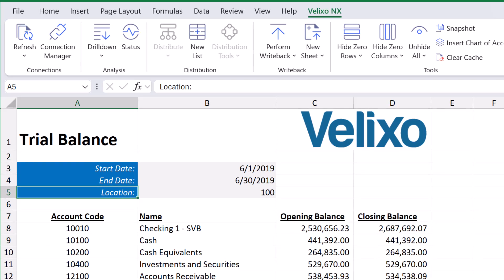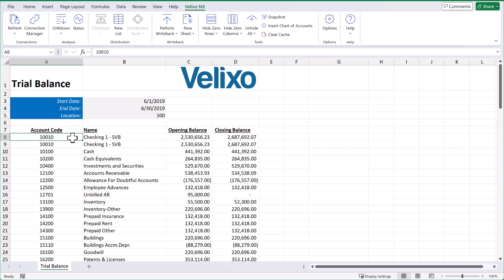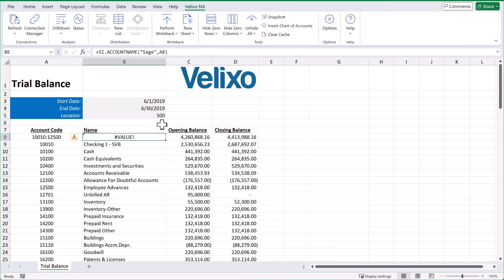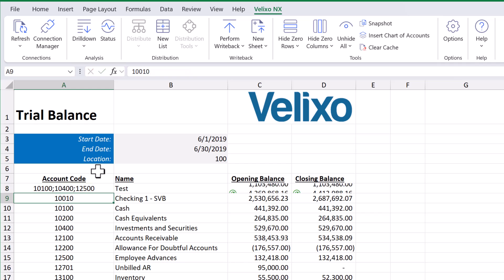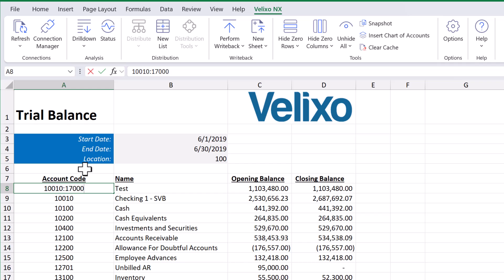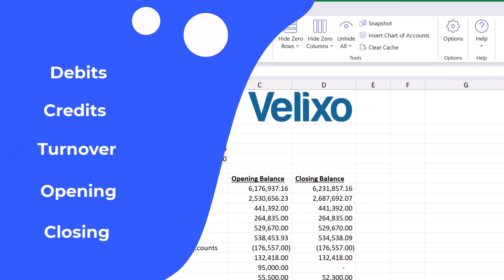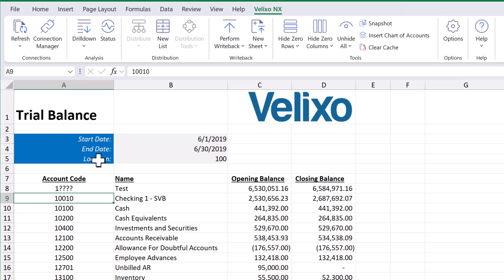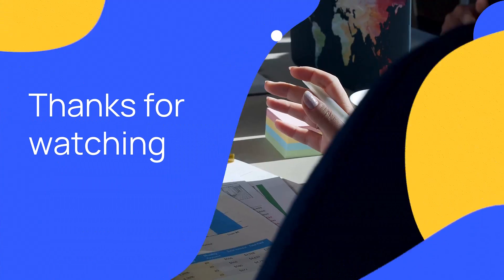Velixo for Sage Intacct 1.5 - Lists Ranges and Wildcards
Using List, Ranges, and Wildcard values in our Velixo filters